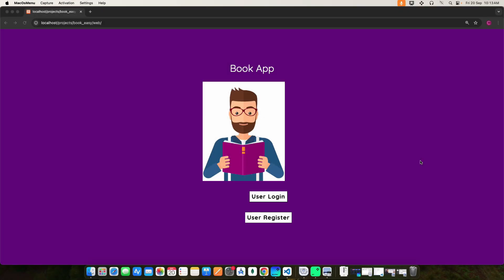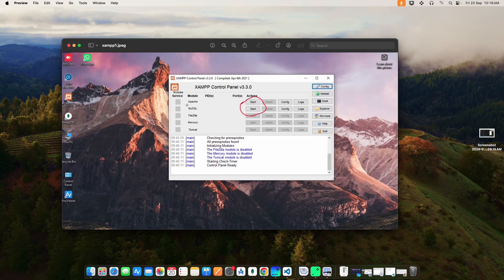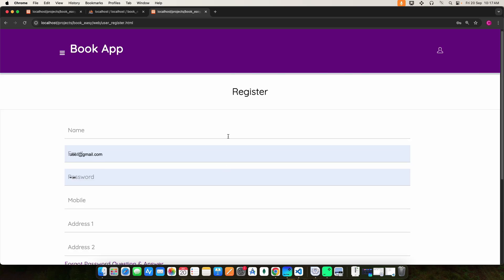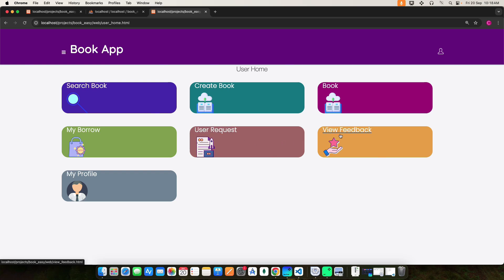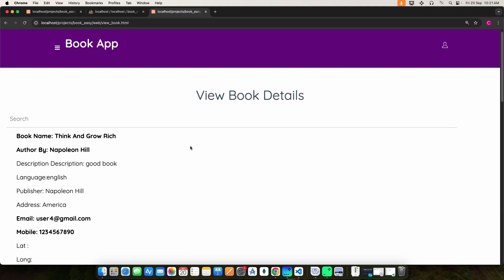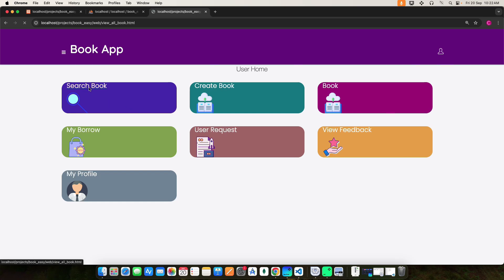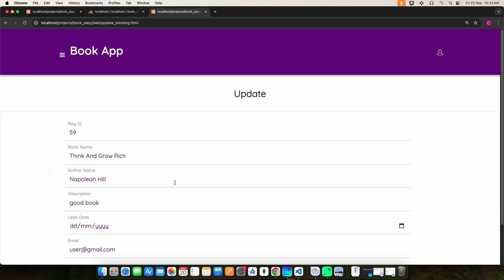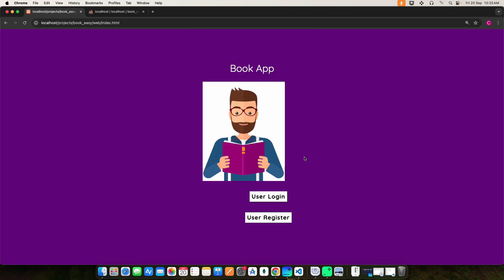Book Exchange Easy : Online Book Sharing System – Lend & Borrow Using PHP & MYSQL Web Application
Introducing Book Exchange Easy: Online Book Sharing System! This web application, developed using PHP and MySQL, allows users to easily lend and borrow books online. It's a convenient platform for book lovers who want to exchange or share their collections with others. Whether you're looking to save money on books, reduce waste, or simply connect with fellow readers, this system provides a user-friendly interface to post, request, and manage book exchanges. Ideal for schools, colleges, or communities, the project highlights seamless integration with backend databases for efficient management of user information and book inventory.